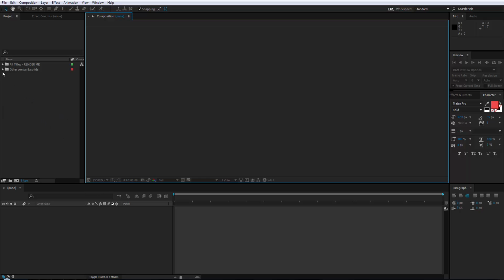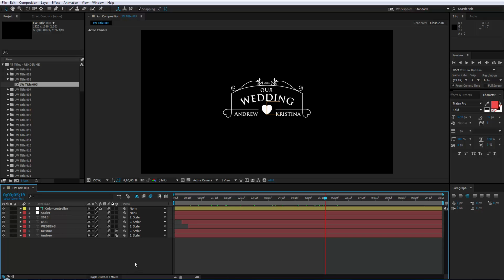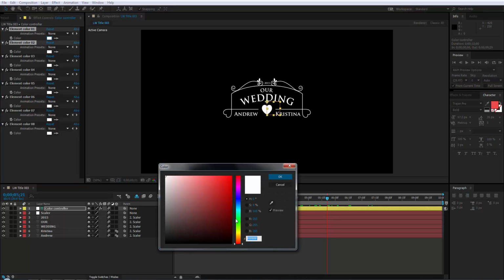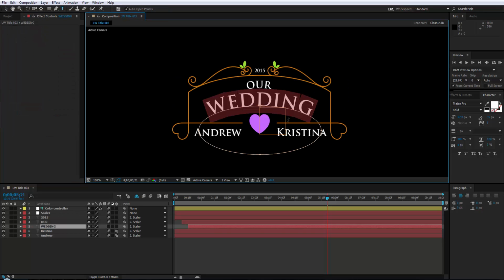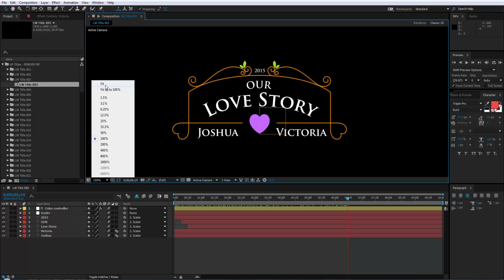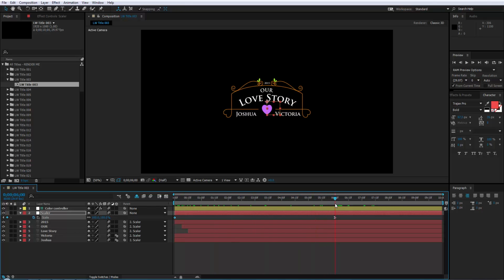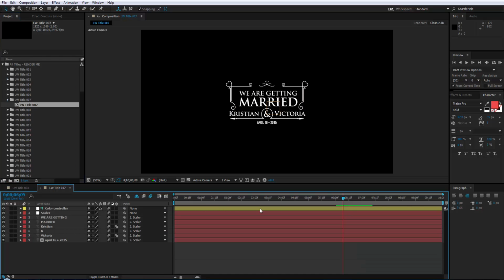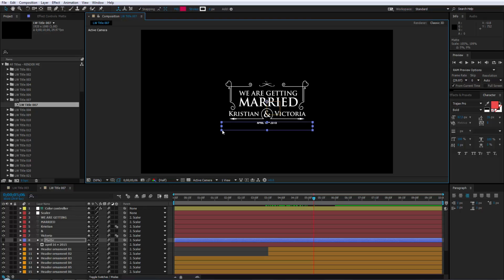Adobe After Effects AE视频处理软件视频教程